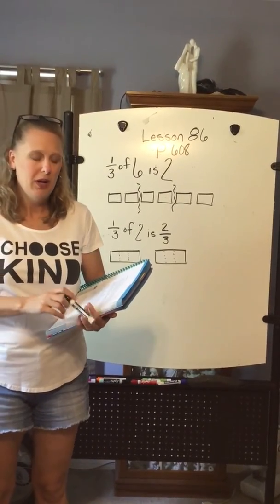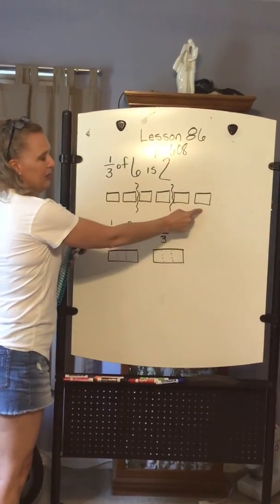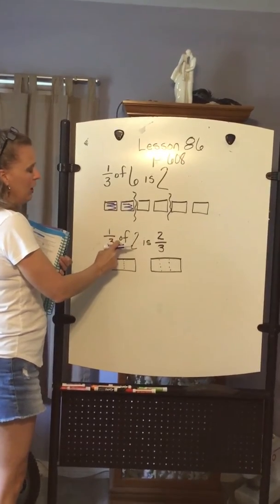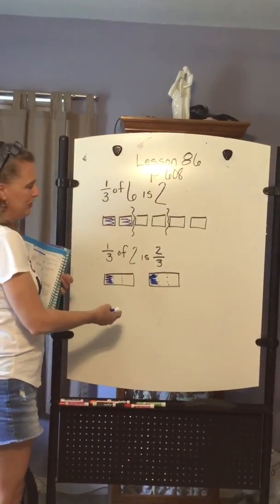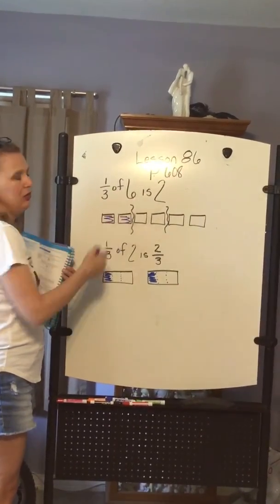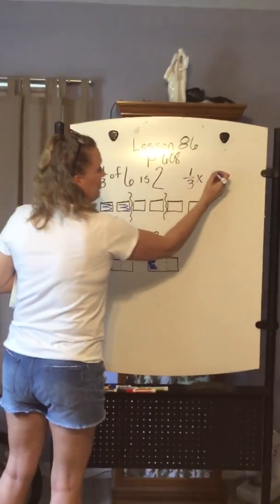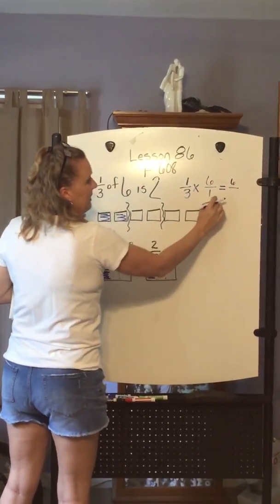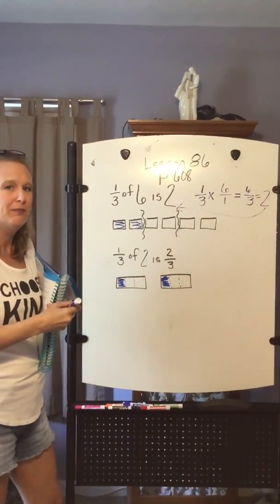March 17, 2020